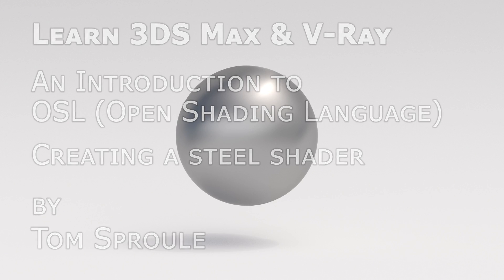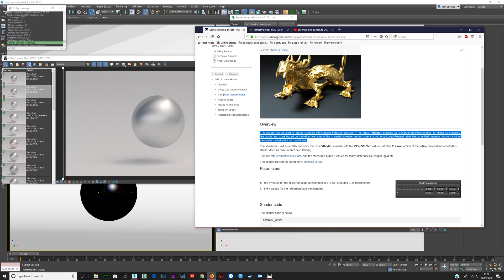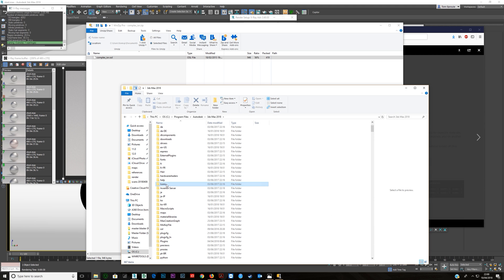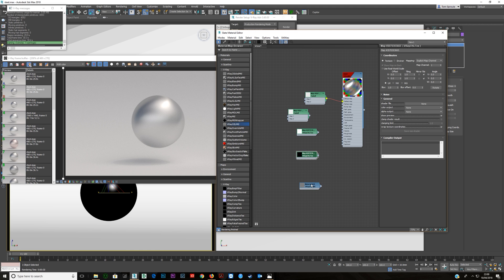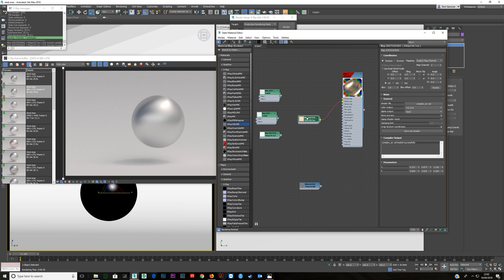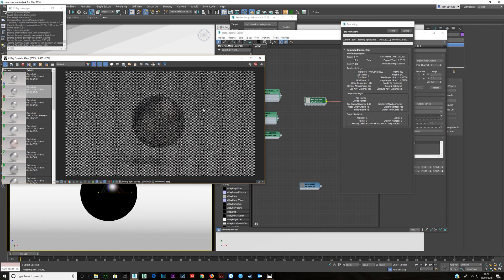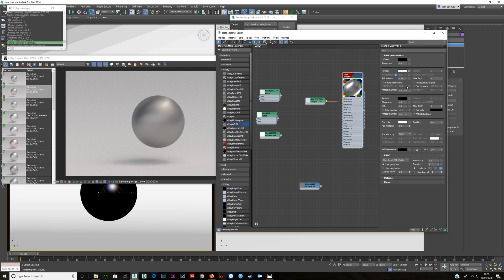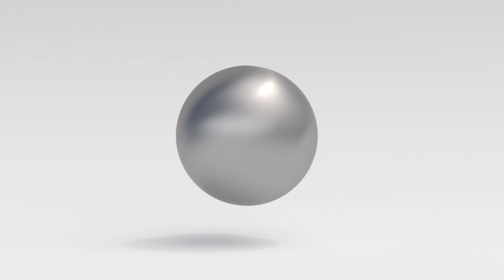Quick Iron & Steel Metals in 3DS Max with V-Ray OSL | Procedural Metal Tutorial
In this 3DS Max and V-Ray tutorial, I demonstrate how to use OSL shaders (VRayOSLTex) to create realistic metal textures. This tutorial focuses on iron and steel materials, showing step-by-step how to set up OSL maps for photorealistic results.

You’ll learn:

How to use VRayOSLTex for procedural metal textures
How to create iron and steel materials from scratch
Tips for adjusting reflection, glossiness, and surface detail
How to integrate these metals into archviz and CGI scenes

This workflow is ideal for anyone looking to create metals quickly while maintaining realistic render quality in V-Ray.

Keywords/Tags:
3DS Max V-Ray OSL metals, VRayOSLTex tutorial, photorealistic iron material, steel shader 3DS Max, archviz metal textures, CGI materials V-Ray, procedural metal 3DS Max, realistic steel 3DS Max